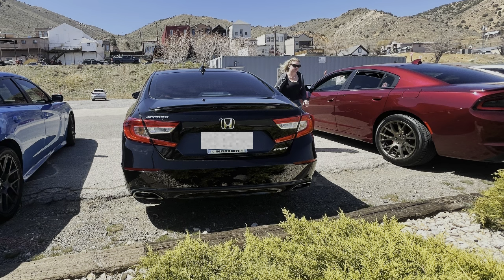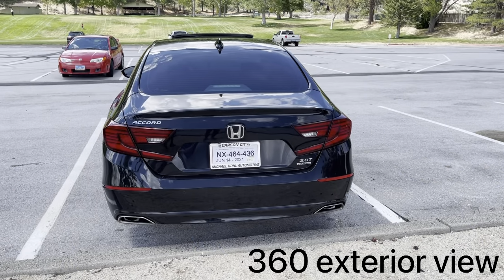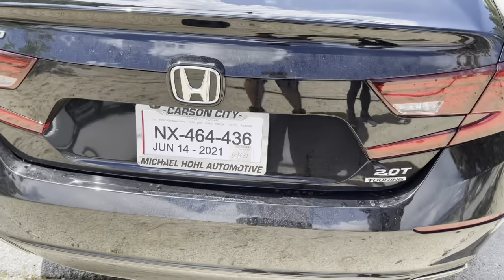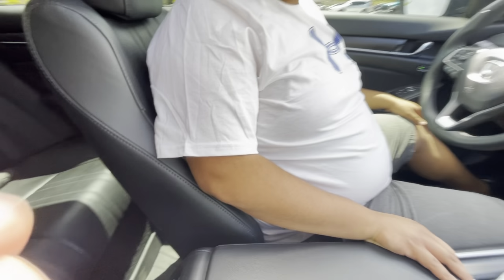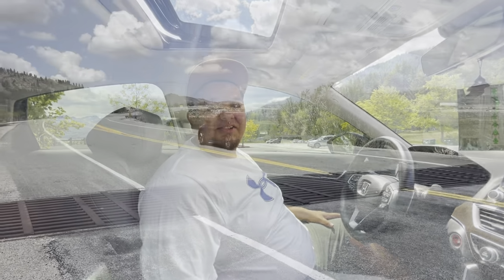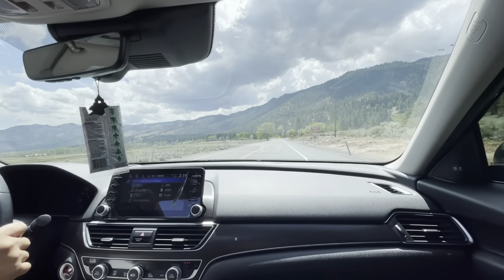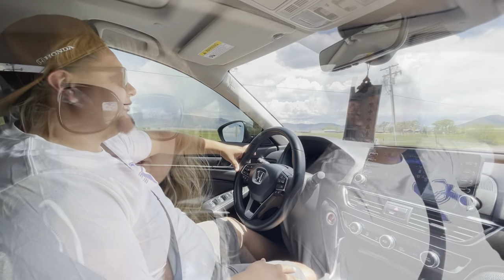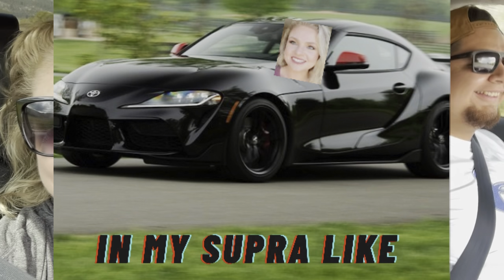I bought my husband his DREAM CAR | Honda Accord 2.0 Touring Edition | Accord 2.0 vs 1.5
Watch as I surprise my husband with his DREAM car - a Honda Accord 2.0. We do a review of the 2.0 touring edition as well comparing it to the 1.5 Honda Accord.

We bought this Honda Accord 2.0 Touring Edition at Michael Hohl Honda
Sales manager: Autumn
Sales guy: Jose